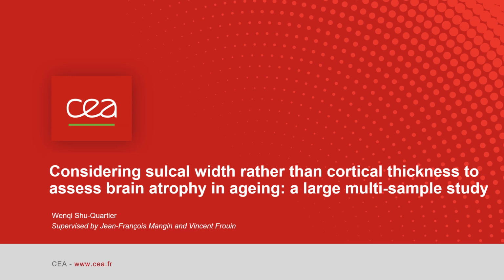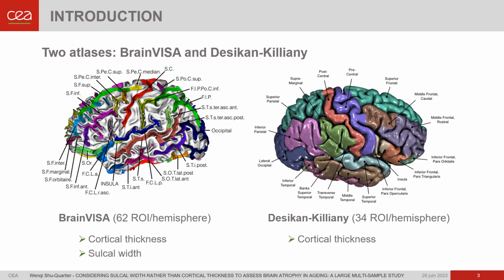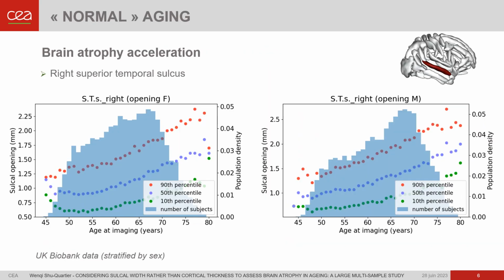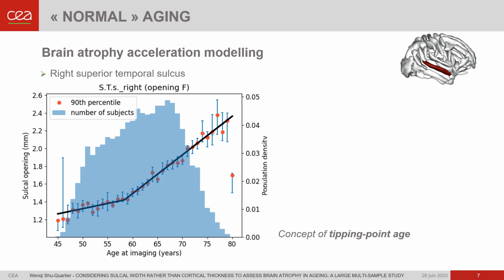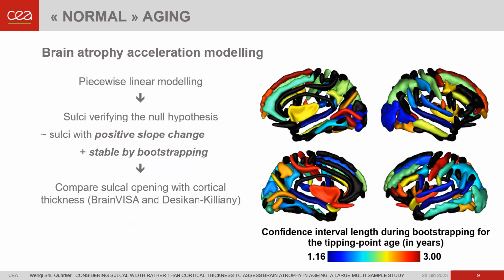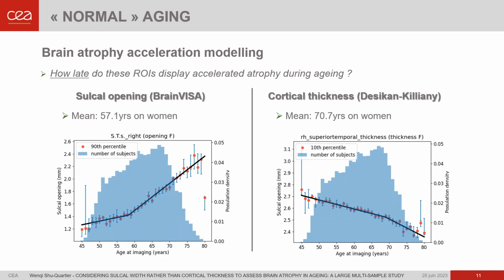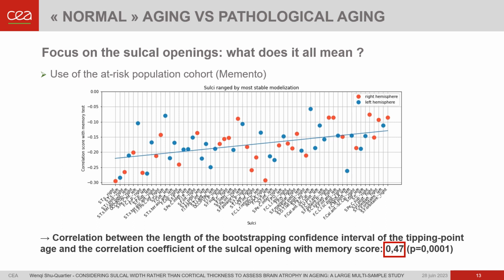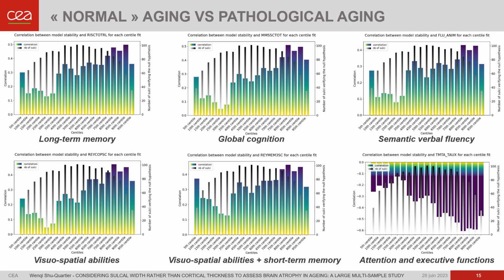OHBM 2023 | 3008 | Talk | Wenqi Shu-Quartier-dit-Maire | Considering sulcal width rather than cort…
Title: Considering sulcal width rather than cortical thickness to assess brain atrophy in ageing: a large multi-sample study.
Speaker: Wenqi Shu-Quartier-dit-Maire
Abstract: Recent developments in neuroimaging have popularized the use of cortical thickness as a morphological biomarker to assess local cerebral atrophy. Based on several considerations, it is suggested that exploring another fold-related atrophy feature such as sulcal opening could provide novel insights in assessing changes in the aging brain. In this study, two large cohorts are employed to compare the performances of cortical thickness and sulcal span in relation to cognition and the evaluation of localized atrophy. Using the first cohort, which comprises individuals from the general population (n1=20,541), age trajectories were delineated cross-sectionally and fitted on piecewise linear models to define critical ages at acceleration points. Upon examination of these critical ages, called tipping-point ages, it became evident that sulcal opening exhibited greater and earlier sensitivity to neurodegeneration compared to cortical thickness. An investigation into the relevance of the selected mathematical model is subsequently conducted, using the second cohort (n2=2,323) of subjects with very mild to mild cognitive impairment or isolated subjective cognitive complaints while not demented. Effects of neuropsychological impairment on the trajectories were evaluated in a hypothesis-driven fashion by correlating local atrophy acceleration with diverse cognitive test scores. Taken together, our results show the potential of an understudied fold-based feature in investigating regional cerebral atrophy and offer new insights on physio-pathological processes during aging.